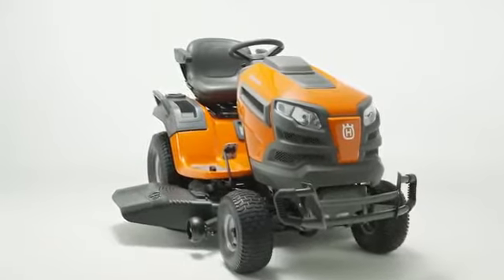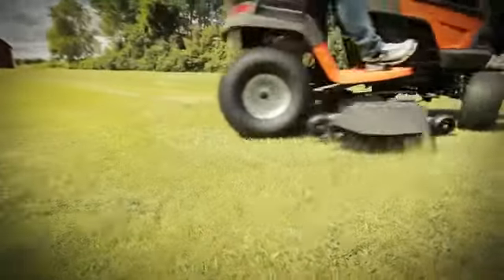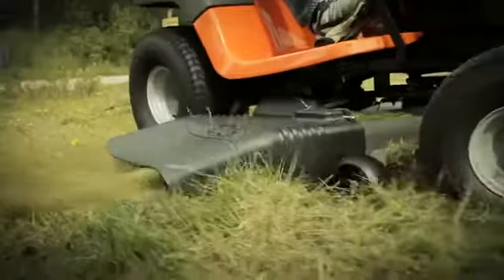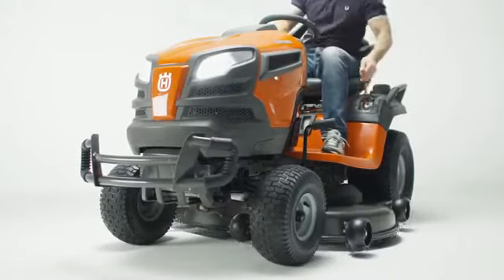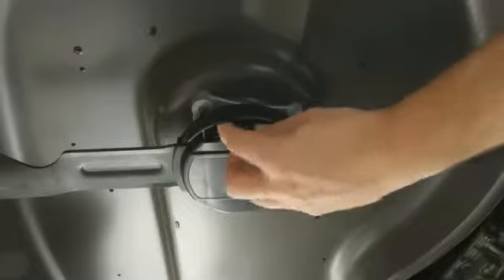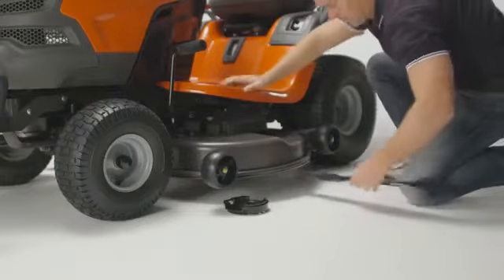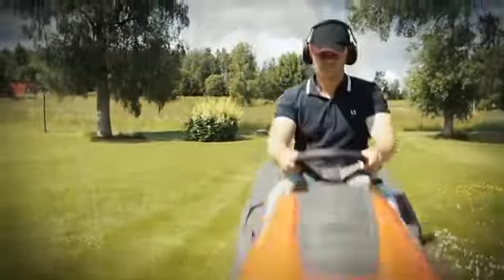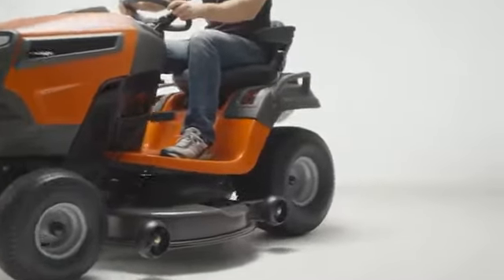Трактор Husqvarna - система быстрой смены ножей RapidReplace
Режущие ножи легко снимаются и меняются без использования каких-либо инструментов. Больше деталей